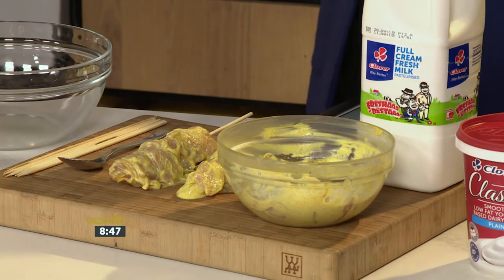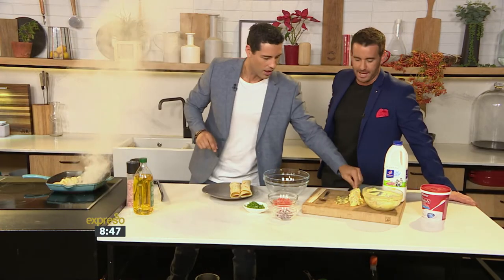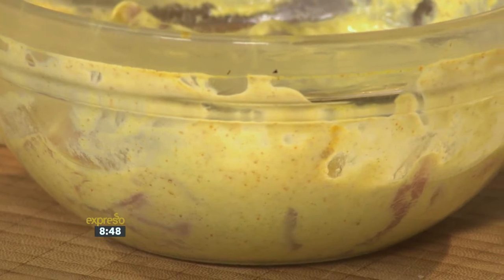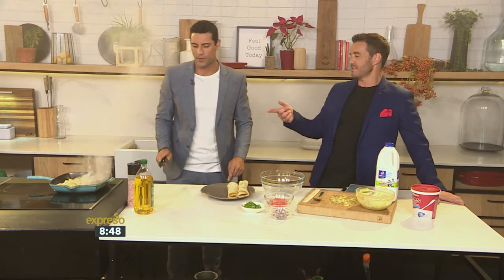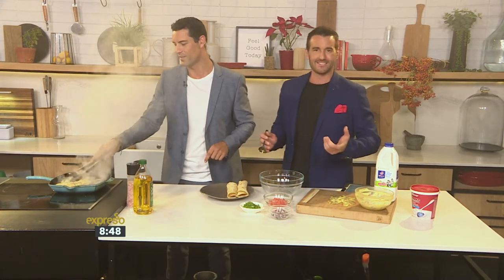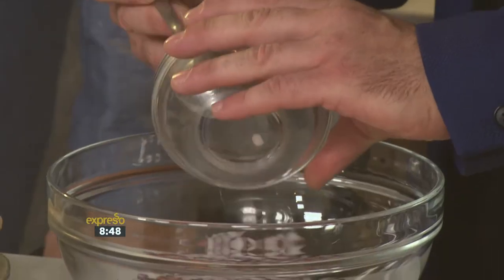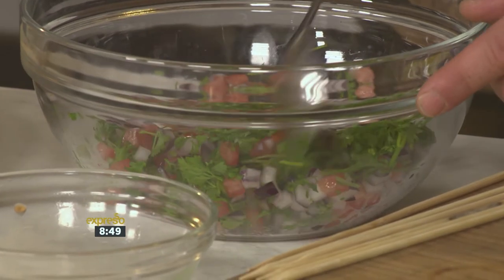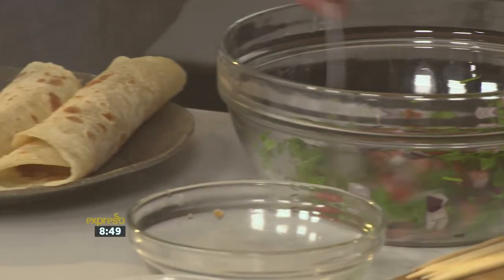Chicken Kebabs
Marinating your meat, the day before makes this recipe a quick and easy one to prepare for those busy days in the week.